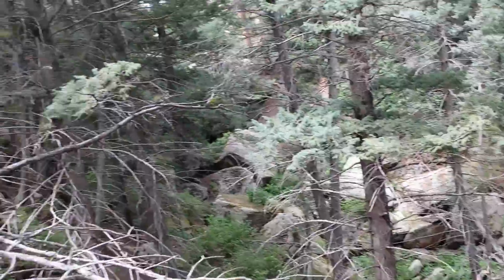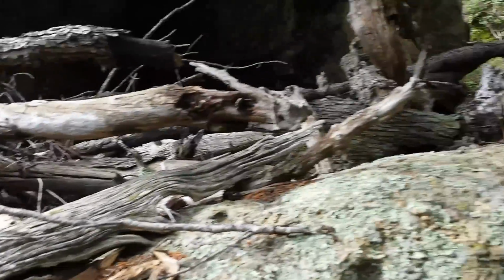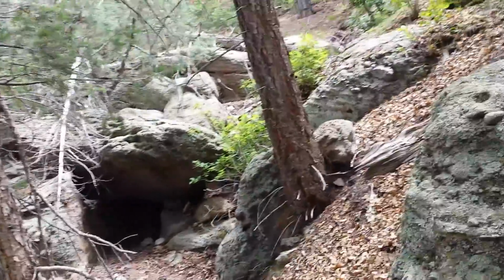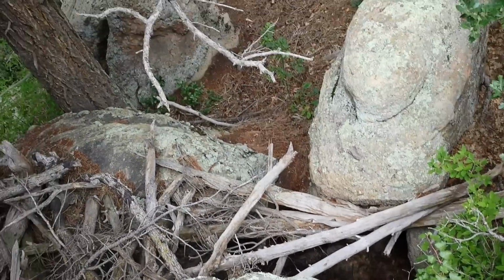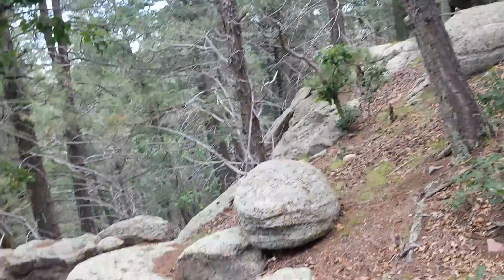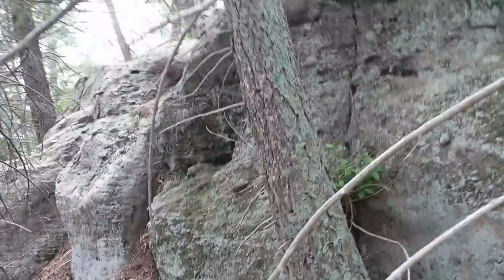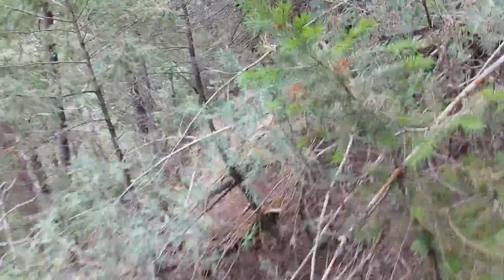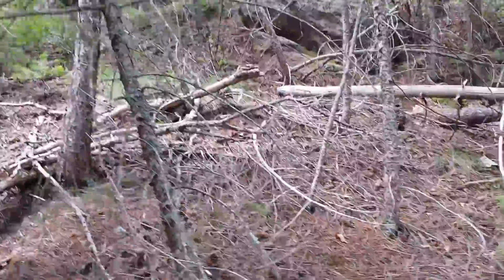July 20th, 2015, prt 1 of 3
Re inspecting den #4, TO SEE WHAT HAS CHANGED, STILL MAKING THE SEASONAL LOOP AROUND SASQUATCH CANYON. AS THE DAY PROGRESSES, I find a new elaborate structure in part 3.